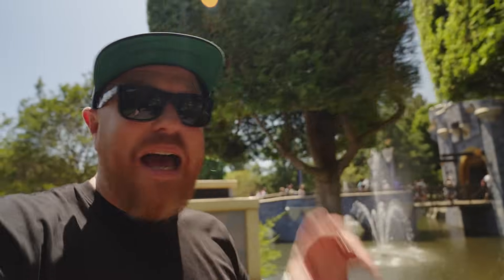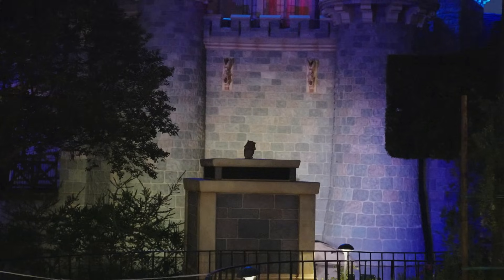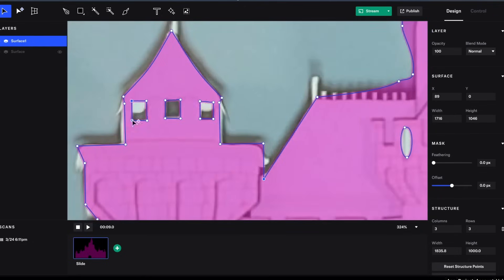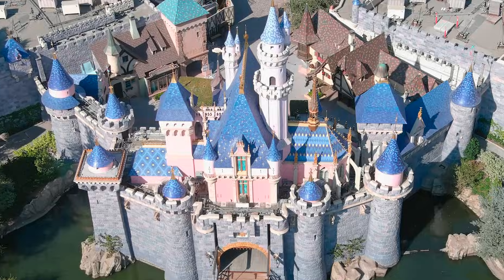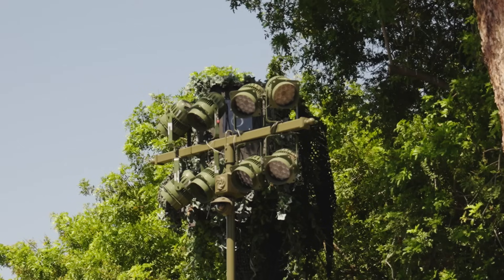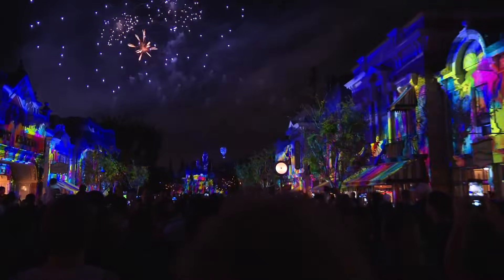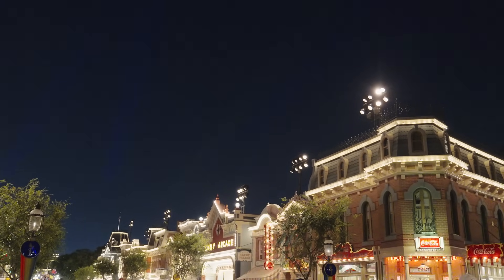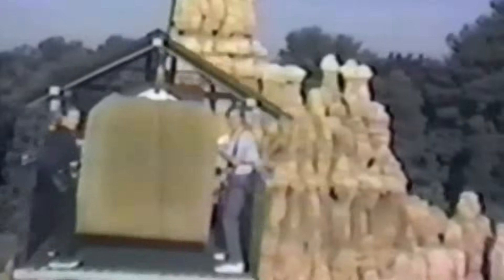How Disney Tricks You Into Ignoring Hidden Fireworks Equipment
Join Brickey as he uncovers the hidden technology behind Disneyland's breathtaking fireworks shows. Discover the strategically placed projectors, powerful lasers, and other secret equipment that create the nighttime magic. From hidden projectors along Main Street to the control room above Lincoln Theater, this video reveals the intricate details and storytelling techniques Disney uses to dazzle guests every night. Don't miss out on the fascinating secrets that make Disneyland's fireworks truly spectacular!

For a deeper dive into projection mapping, I highly recommend checking out this excellent video by @MaldonadoArt How Disneyland's Projection Mapping Works. It provides a fantastic explanation and visual examples to enhance your understanding of the technology